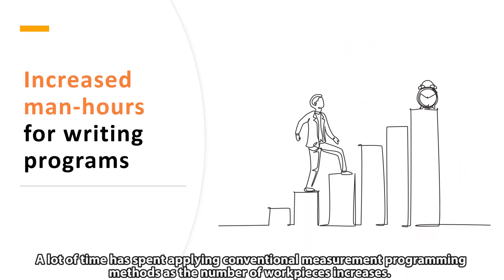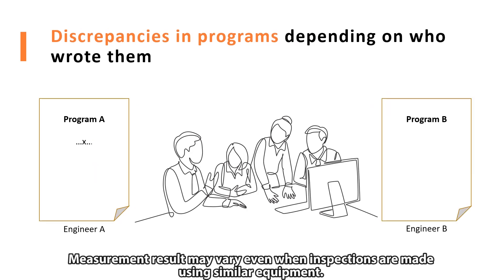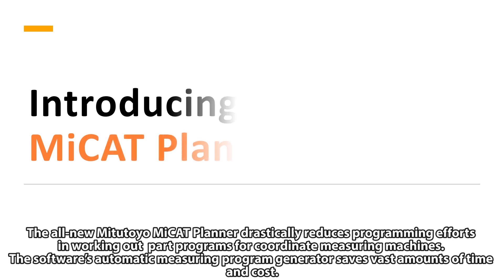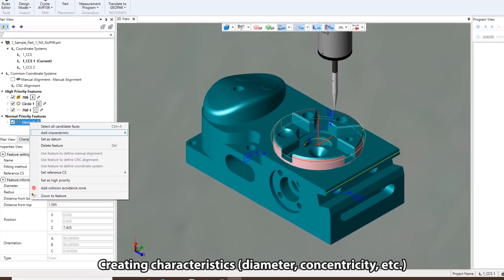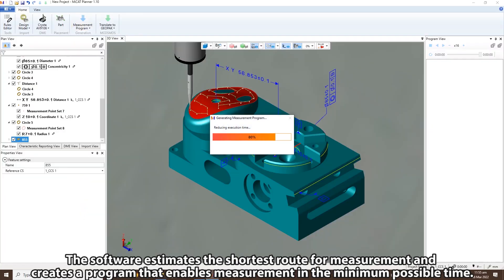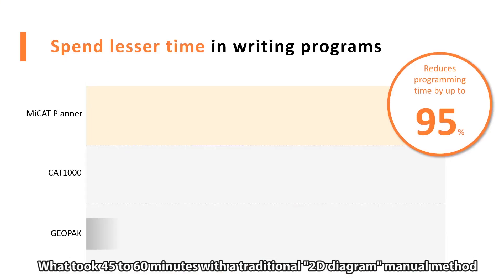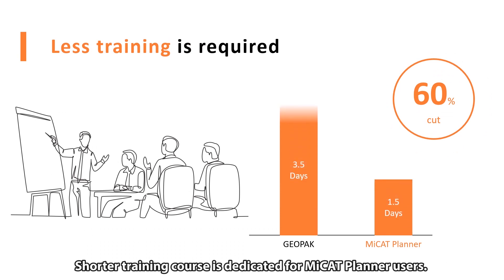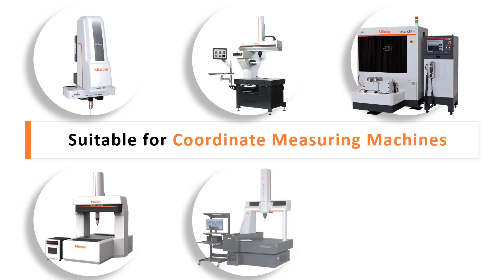MAP Original Video - EP13: Benefit of MiCAT Planner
Too many workpieces of various shapes need to be measured, differences in measurement methods, and inefficient measurement programs. There is a solution to these issues. The solution is the MiCAT Planner by Mitutoyo. The automated programming capabilities of MiCAT Planner keep up with rapid design revision changes for shorter production cycles, reduced setup time, and increased machine uptime.